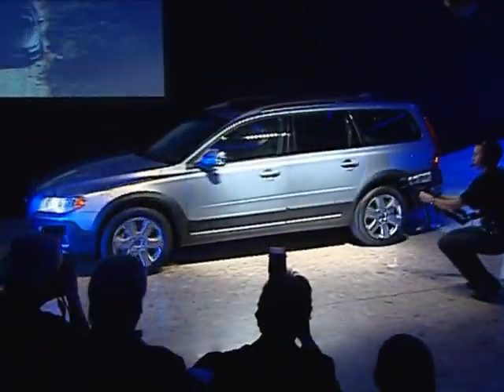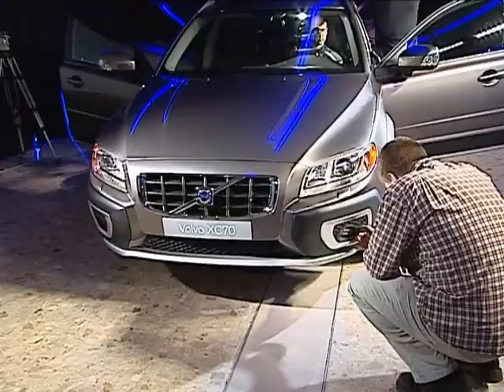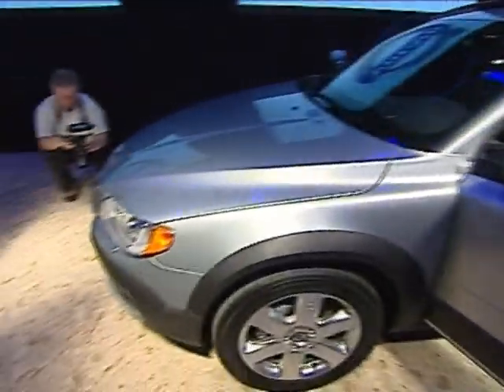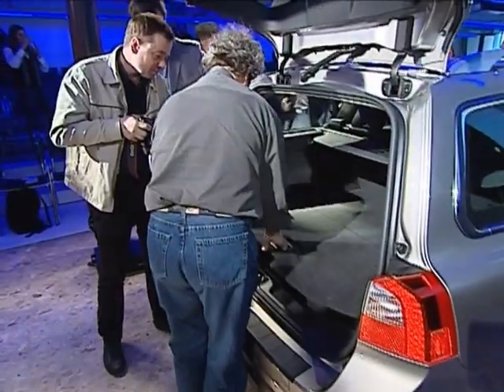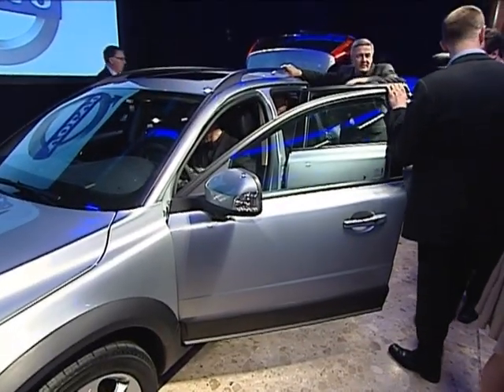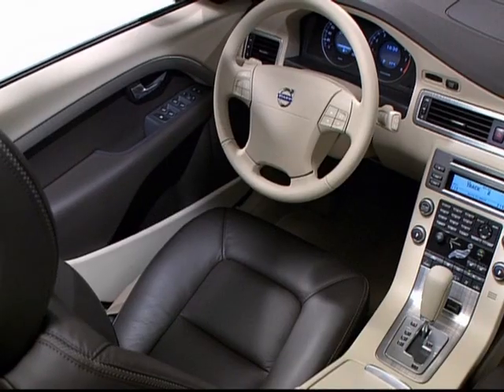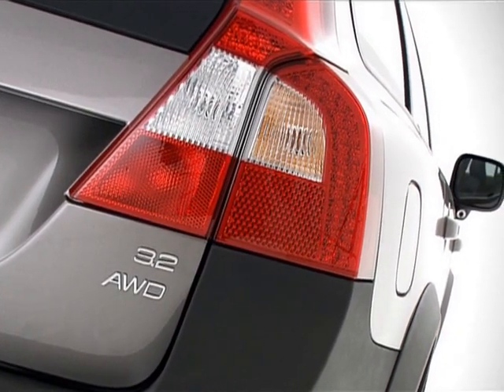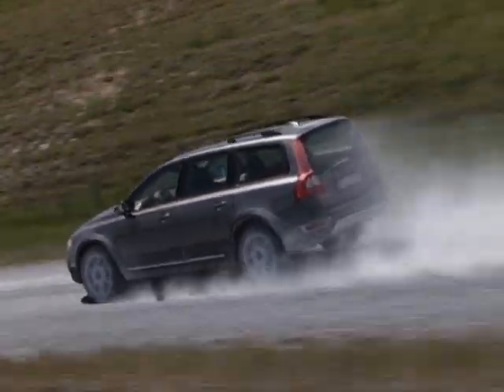All-New Volvo XC70 Unveiled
WorldCarFans.com.  Edited package about the unveiling of the all-new Volvo XC70 at the 77th Geneva Motor Show.